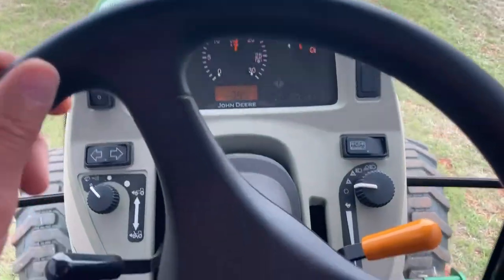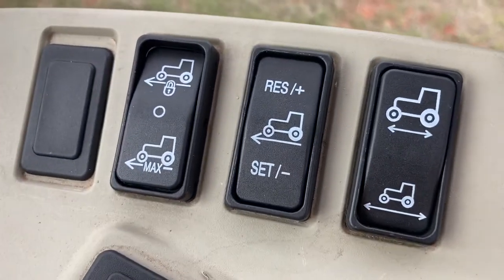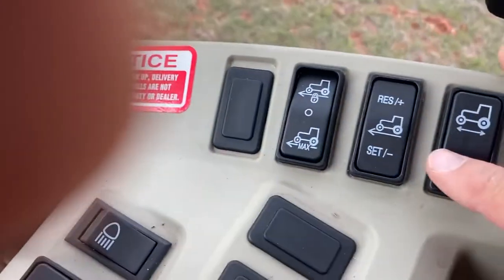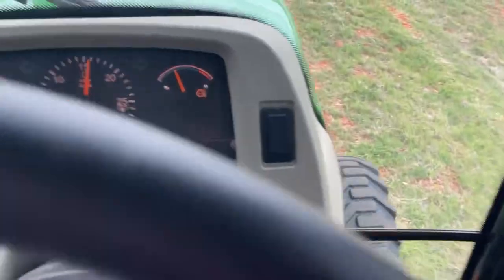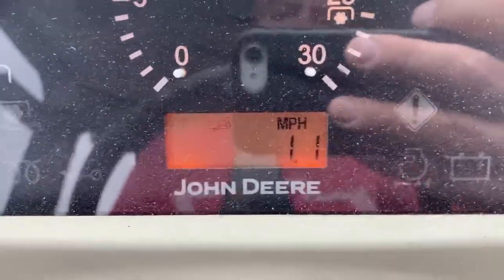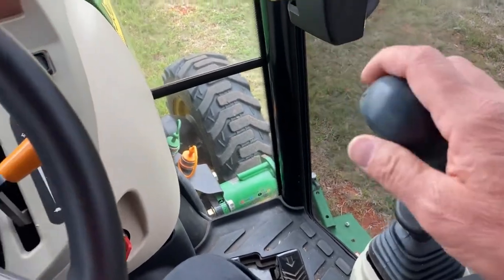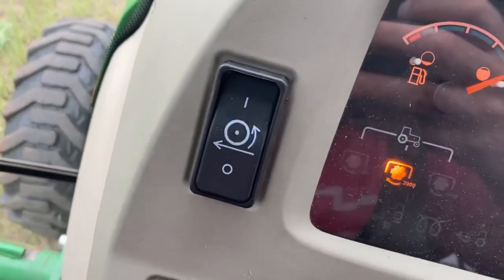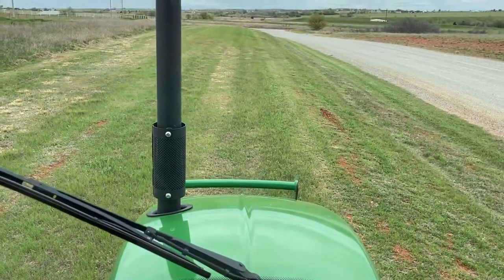JD 3720 Cruise control installed￼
3720 Cruise control installed￼